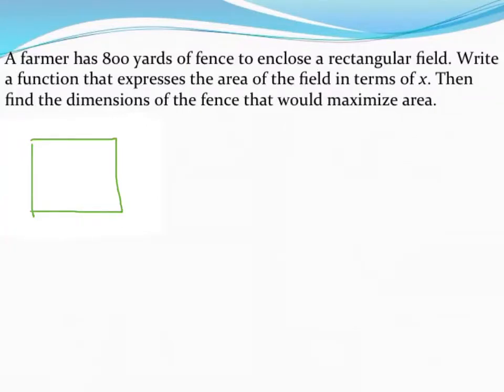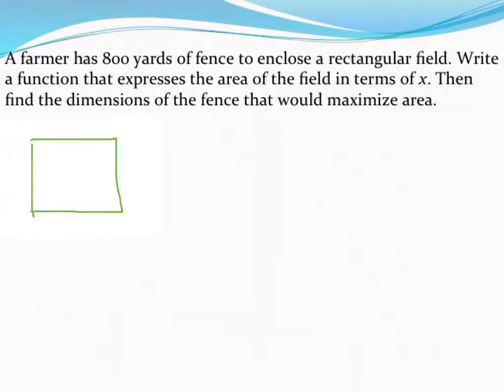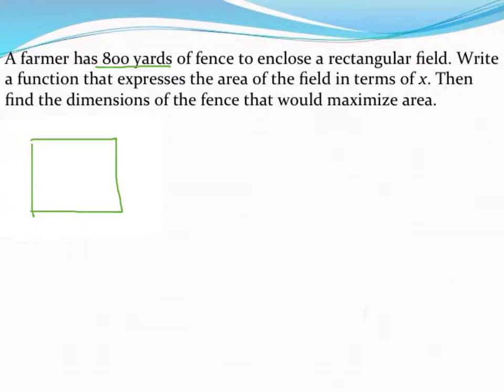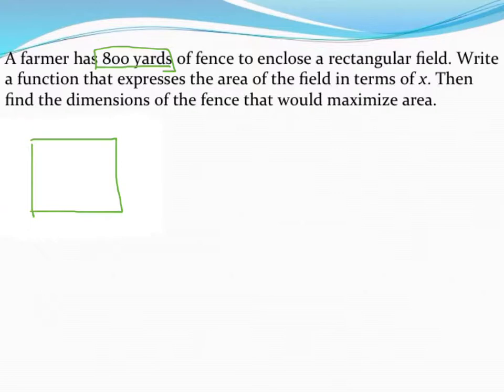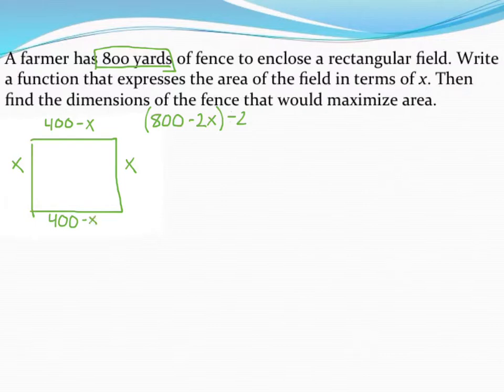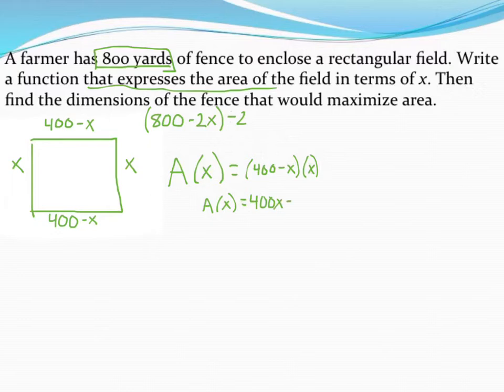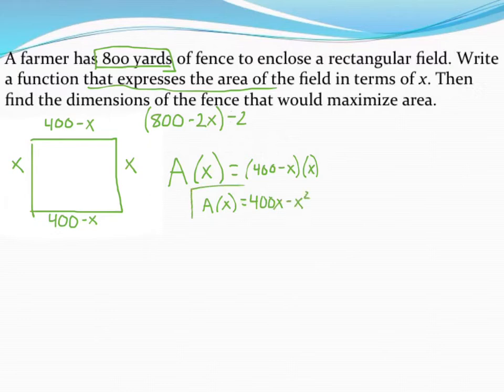Maximizing area intro